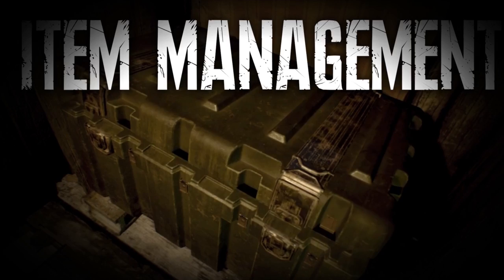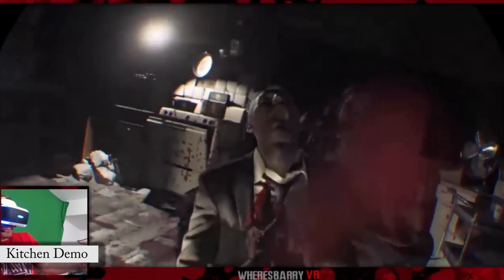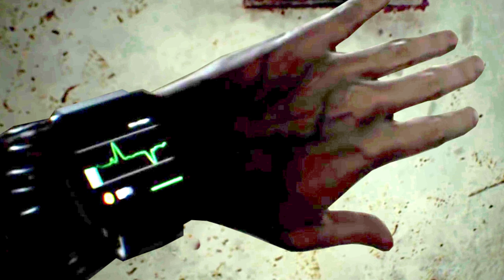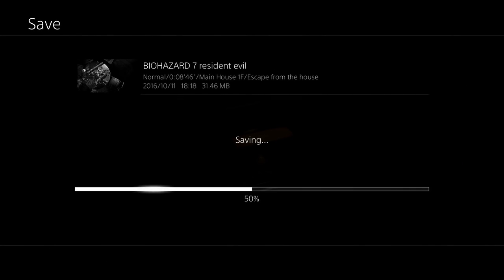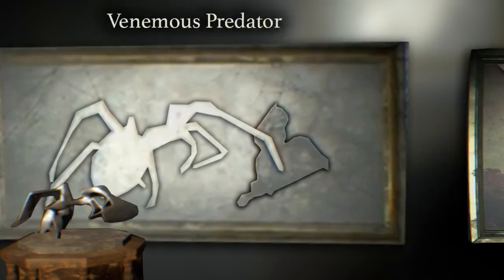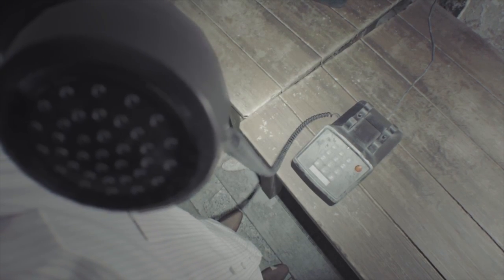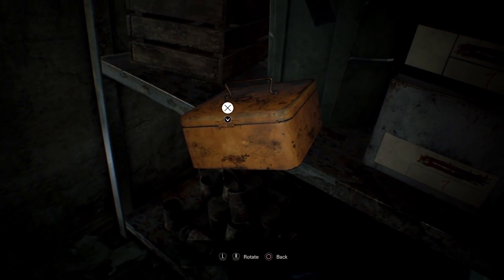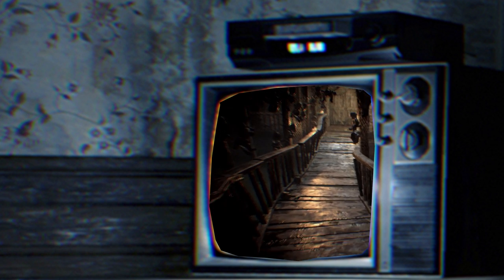RESIDENT EVIL 7 - Top 7 NEW Features Of RE7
Top 7 New Features Of Resident Evil 7

DESCRIPTION:

Check out the 7 new features of Resident Evil 7 that could leapfrog the series into new success.

RE7 FONT CREDIT:

Font Via Peter Jonca at snakeyboy.deviantart.com/